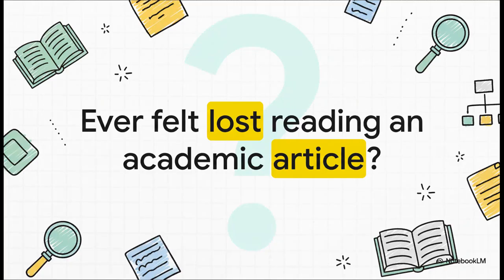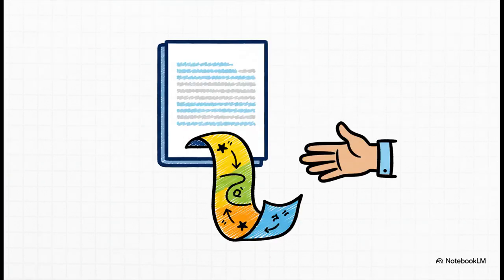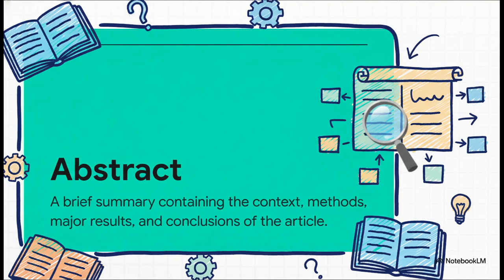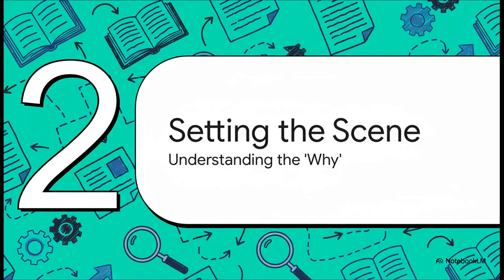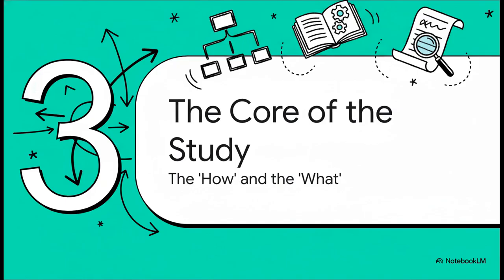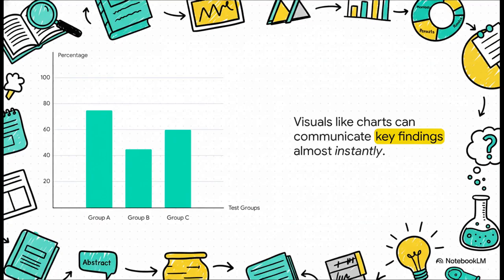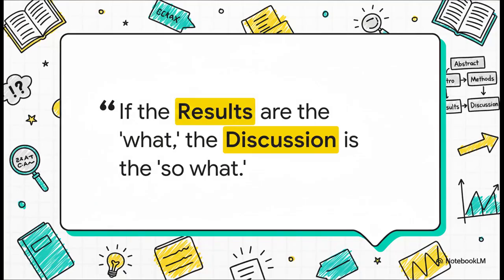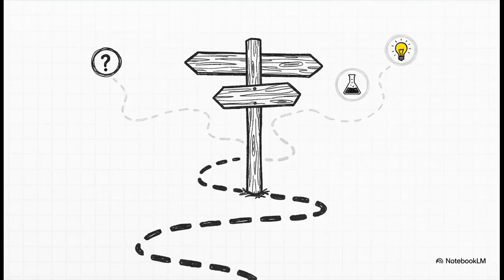How to Identify Parts of a Scholarly Article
This video by the Begley Library at SUNY Schenectady and Google's Notebook LLM demonstrates how to identify common parts of a scholarly article.